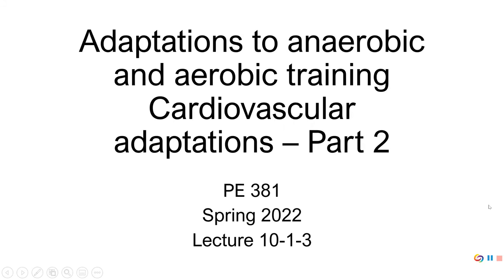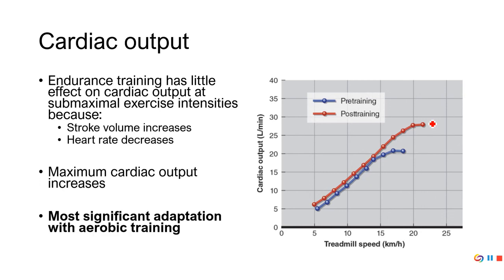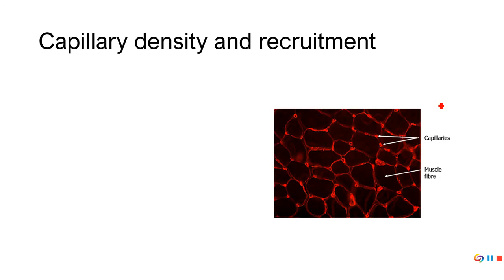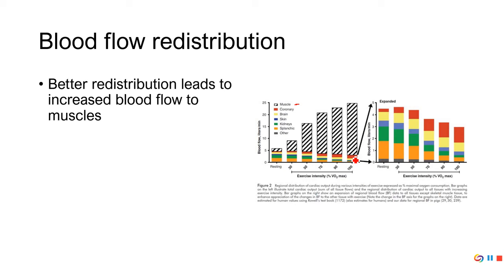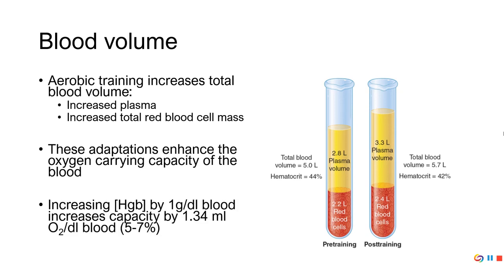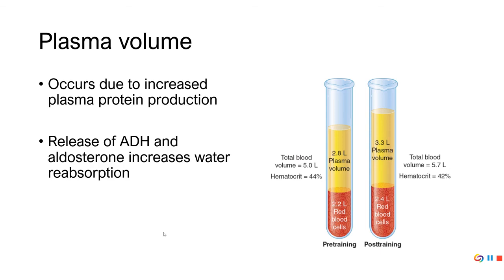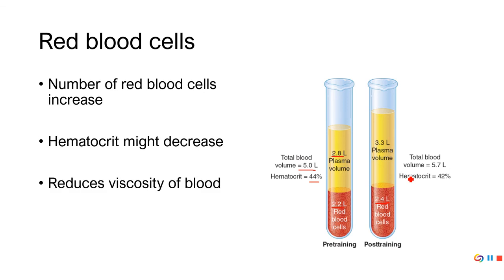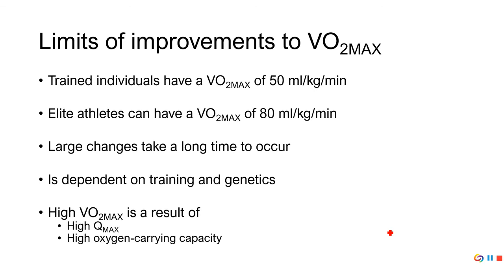PE 381 - Lecture 10-1-3 - Cardiovascular adaptations - Part 2